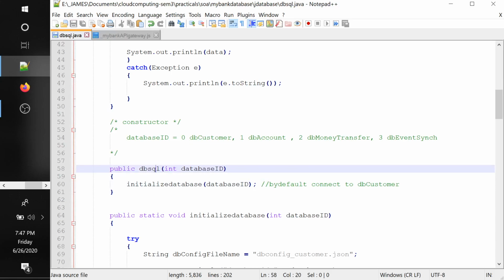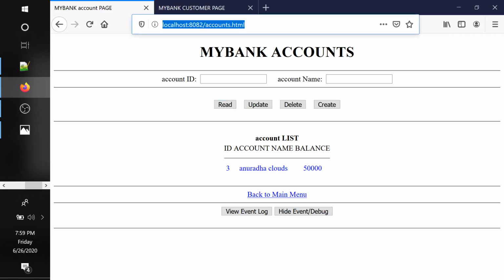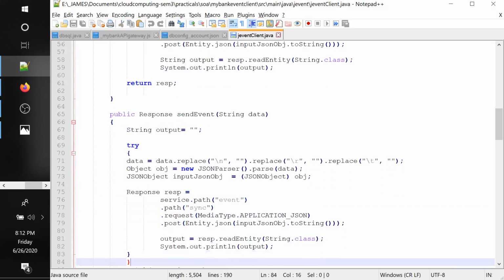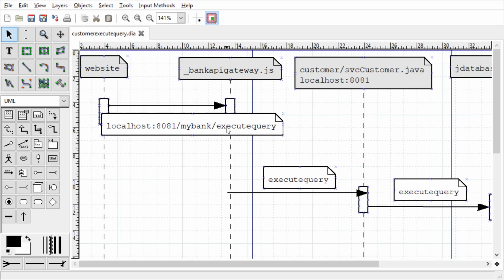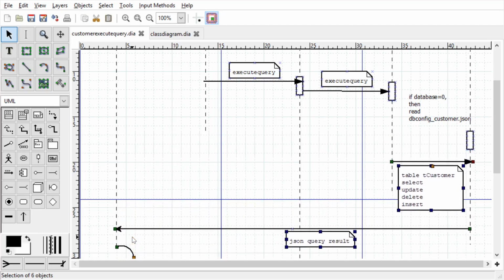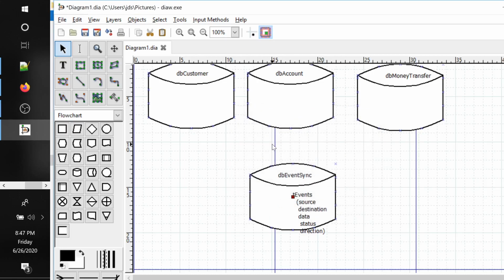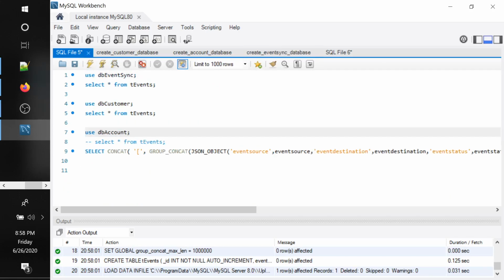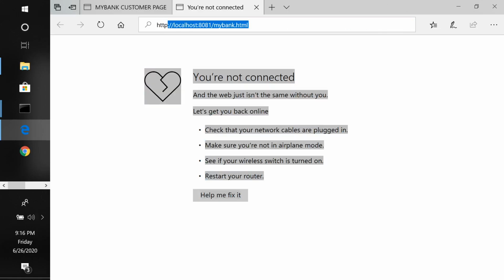3 Assignment Service Oriented Computing Demo Part 3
We cover microservices, UML design diagrams, test event synchronizer role in microservices architecture